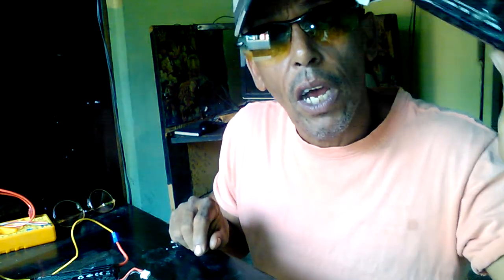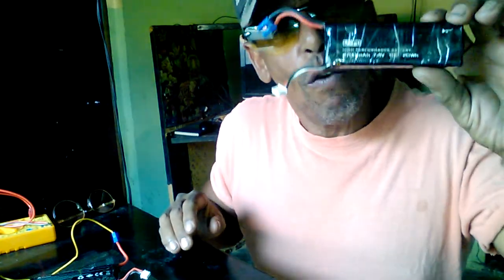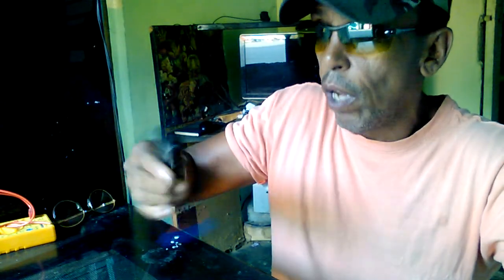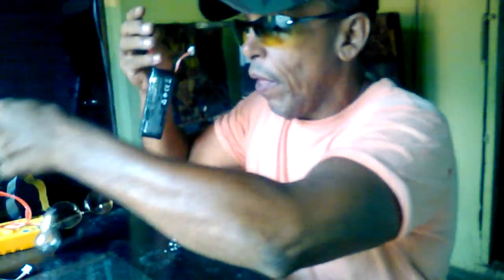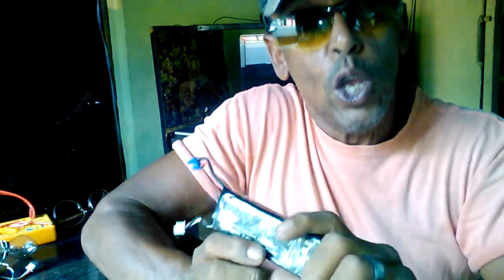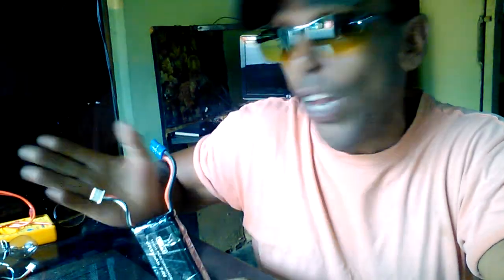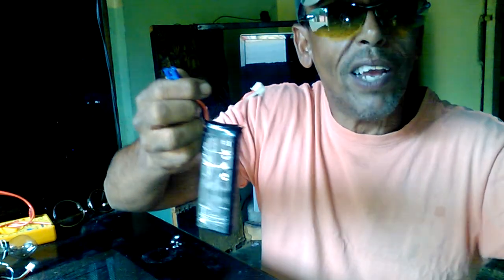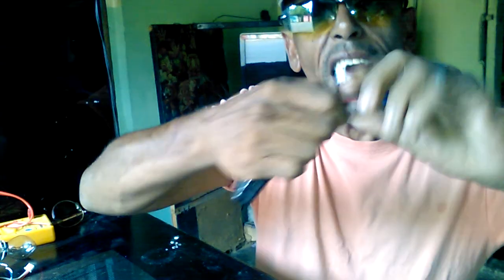LIPO BATTERY BEST AND SAFEST WAY OF DISPOSAL HOMAMADE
BEST WAY TO DISPOSE OF A LIPO BATTERY THIS VIDEO WILL HELP THOSE WHOM HAVE NO IDEA OF HOW TO GET RID OF A LIPO BATTERY SAFELY